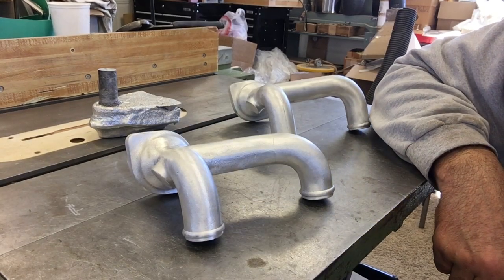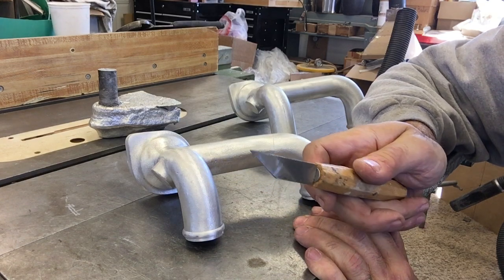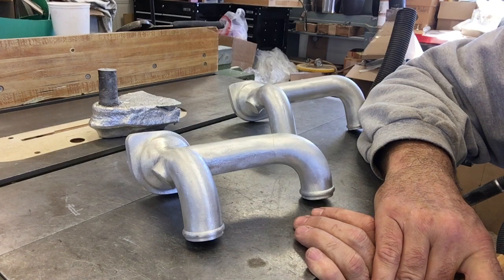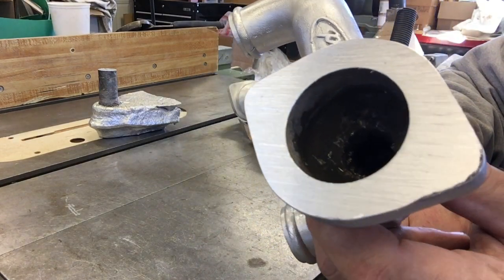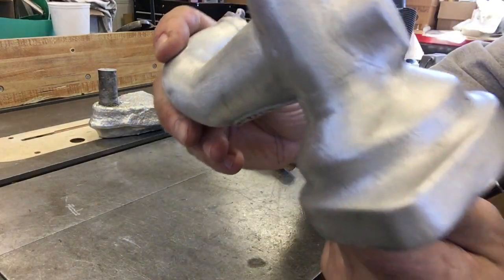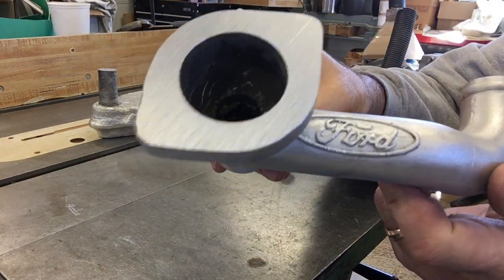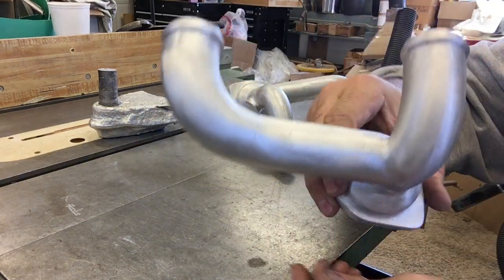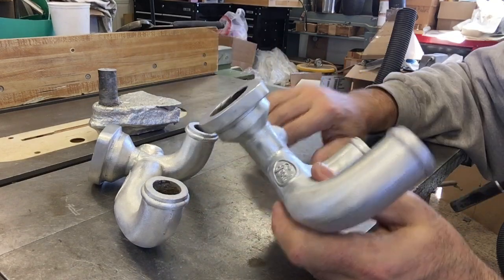Lost Foam Aluminum Part 8 – The De-gated and Cleaned Up Casting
The resulting lost foam casting de-gated and cleaned up.

Consider joining the Home Foundry forum.